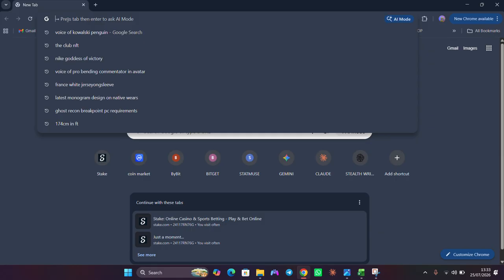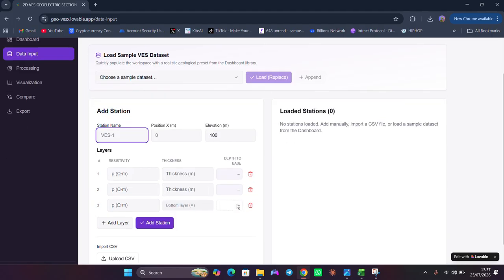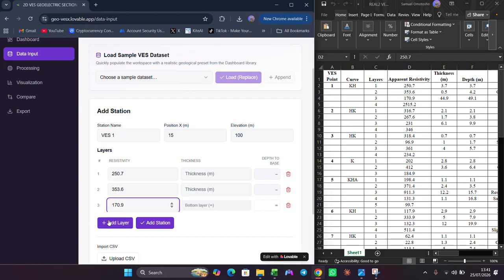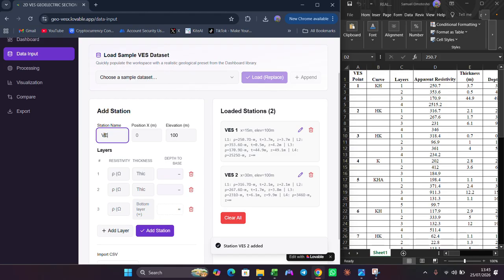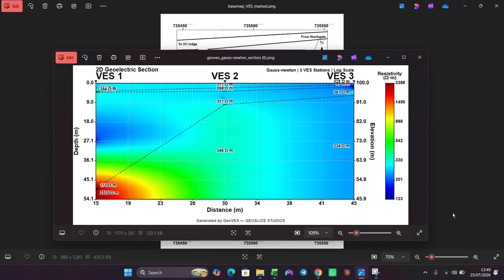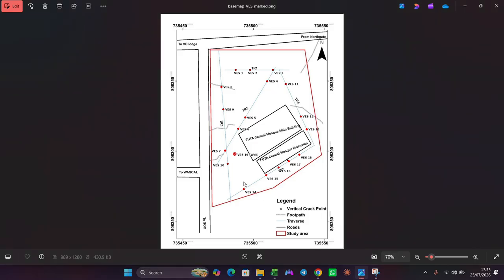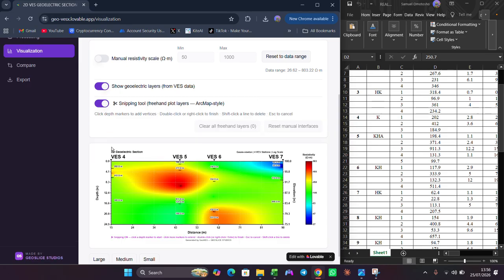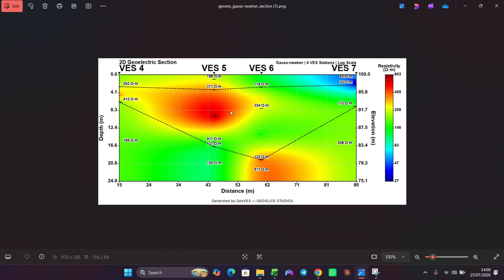GeoVES TUTORIAL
Full Guide on how to operate the webaap; GeoVES for plotting your Geoelectric section from 1D interpreted VES data (to 2D geosection)